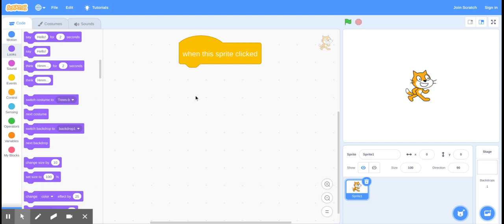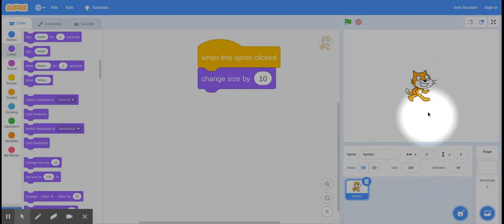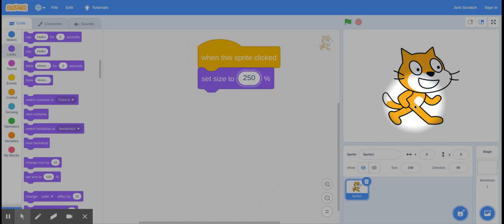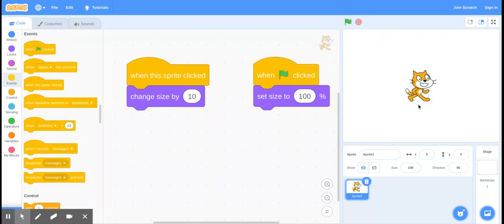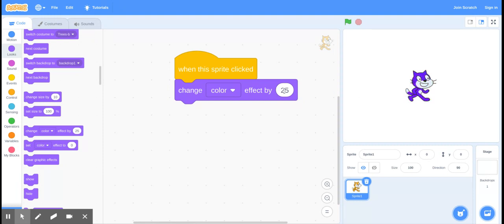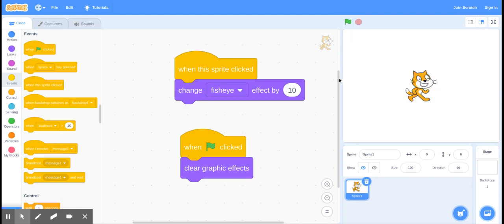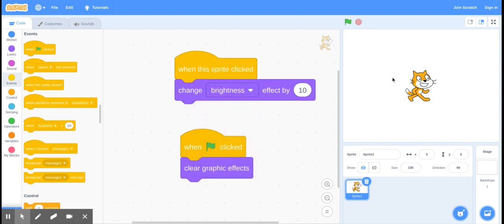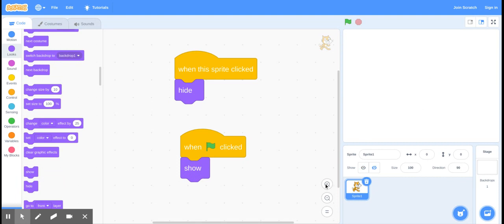Scratch Blocks: looks graphical effects